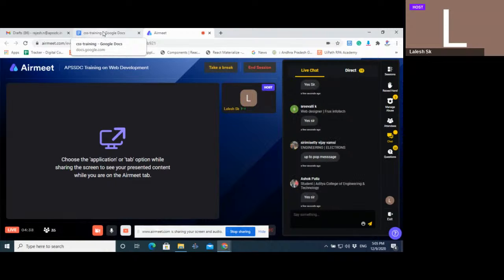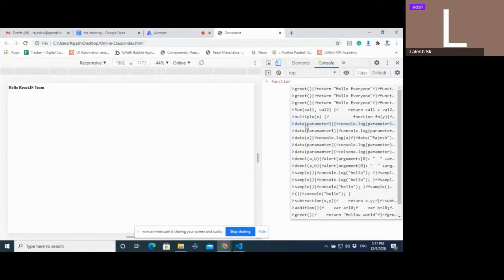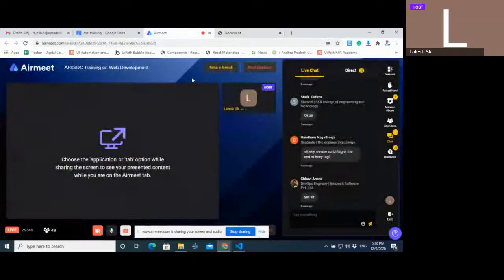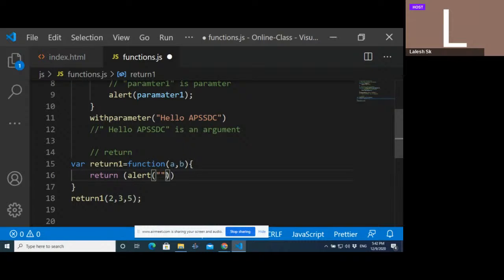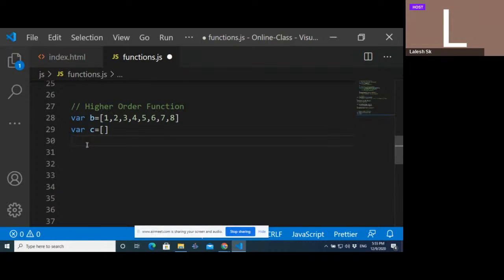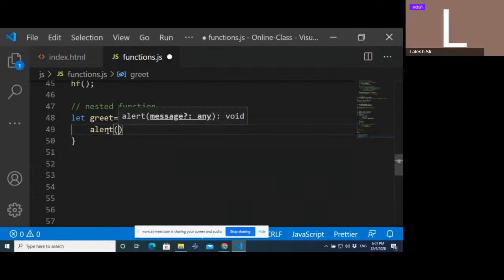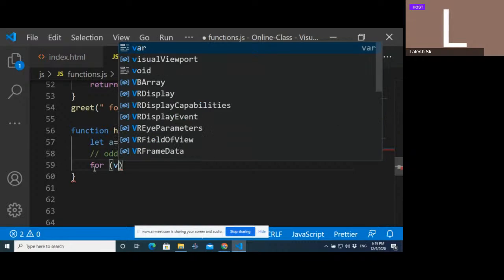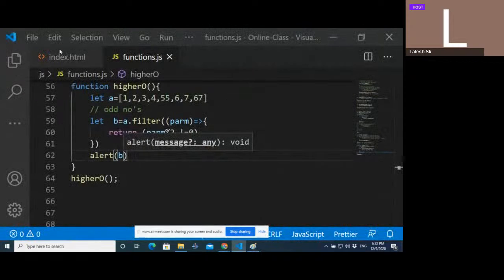APSSDC Training on Web Development (Day-11)